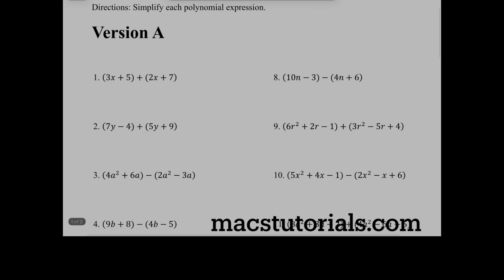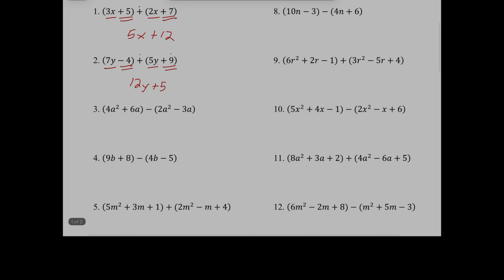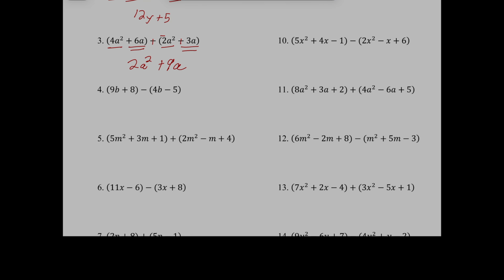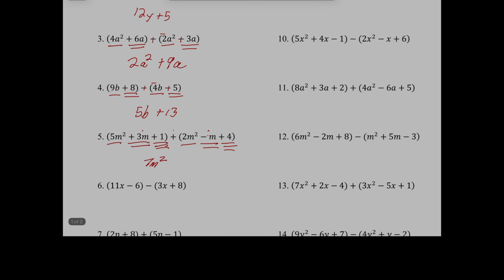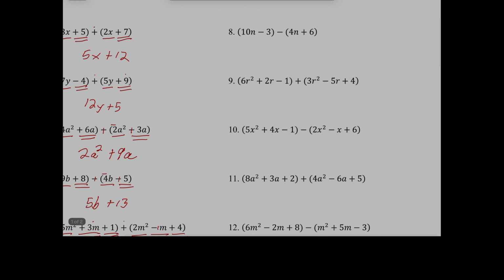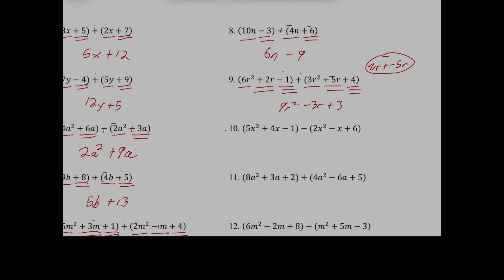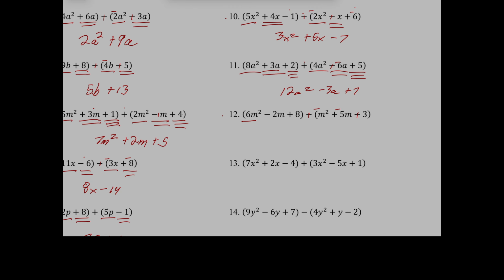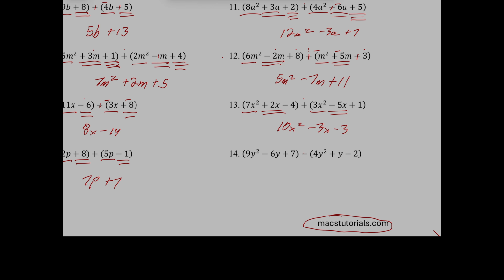13A. Combining Polynomials Practice A